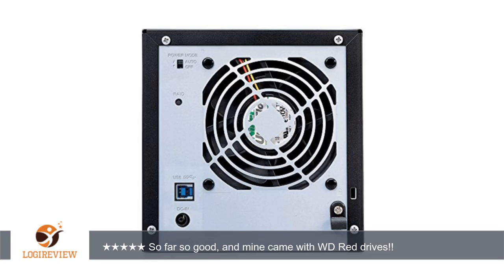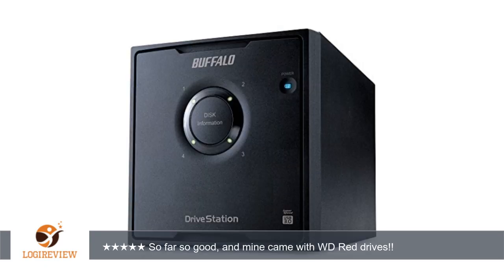Buffalo DriveStation Quad USB 3.0 4-Drive 8 TB Desktop DAS (HD-QH8TU3R5) | Review/Test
Review about   Buffalo DriveStation Quad USB 3.0 4-Drive 8 TB Desktop DAS (HD-QH8TU3R5)